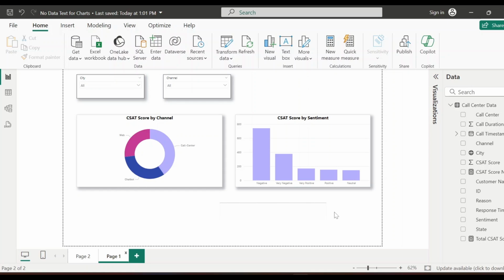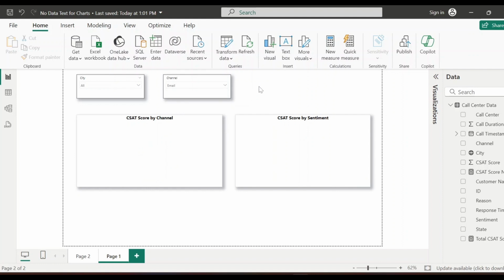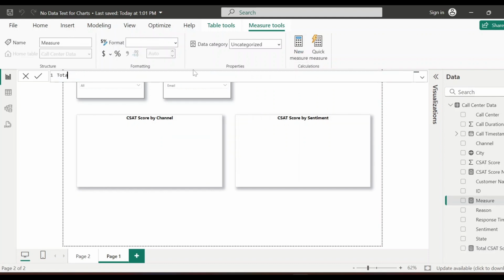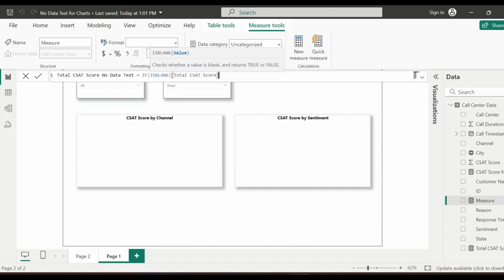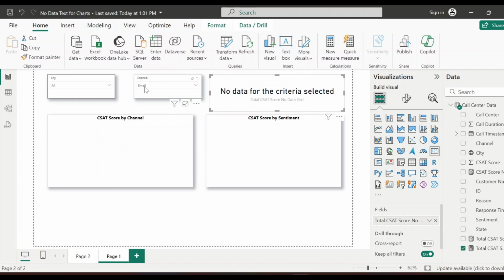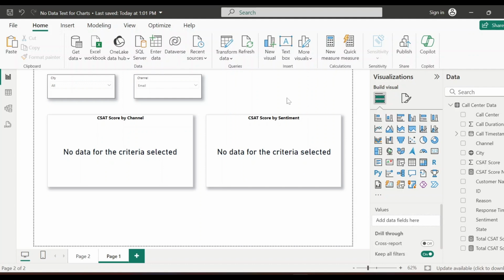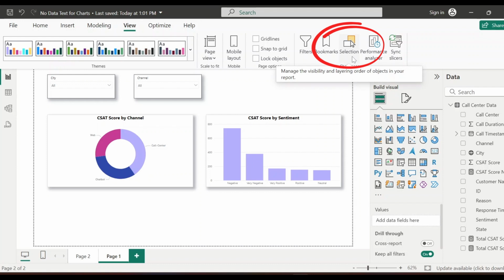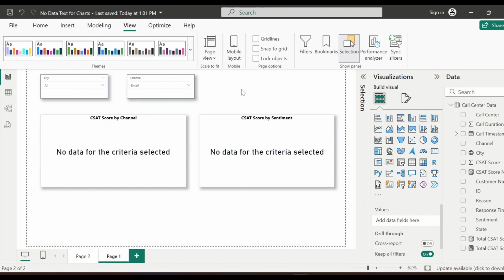FIX Blank chart Issue in Power BI 📊 | Show Alternate Text When Chart has No Data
Learn how to Show Alternate Text for the Charts with NO DATA in Power BI , explained with clear examples and step-by-step instructions. This video is an amazing Power BI trick, designed to be easy for beginners to understand, making it the perfect Power BI tutorial for beginners. Don’t miss out on mastering this essential skill!

How to FIX Blank chart Issue in Power BI
Power BI Blank Chart
How to Show Alternate Text for the Charts with NO DATA in Power BI
How to handle blank for charts in Power BI
Level up Power BI Skill
Isblank dax in Power BI
Design Power BI dashboard like a Pro
Level up your power bi skill
If dax function in Power BI
How to replace No Data with Alternate Text in Chart in Power BI
Display Alternate Text When Charts Have No Data
Power BI Hack
Power BI Useful Trick
Power BI Dashboard design Like a Pro!
Show Custom Messages When Data Is Missing
PL-300 Certification important topic
PL-300 exam preparation
PL-300 Certification
Microsoft PL 300
PL 300 Exam
dax
dax functions in power bi with examples
Power BI Tool
Power BI Tricks you must know
Dax power bi
Advance Power BI
Power BI best tutorial
Power BI short video
Power BI hack
Best Power BI Tutorial on Youtube